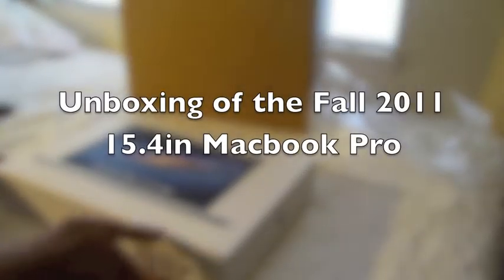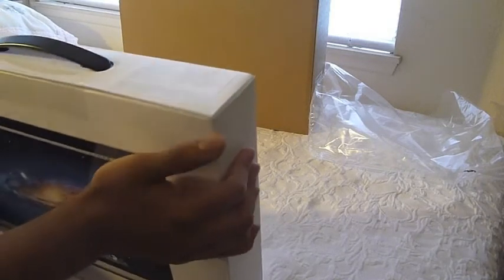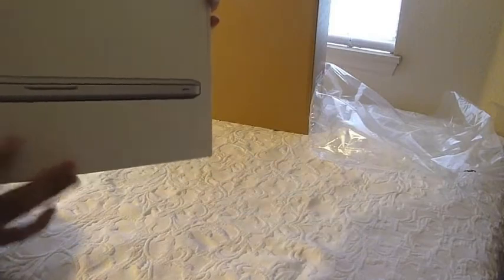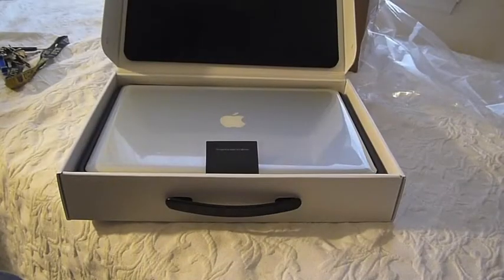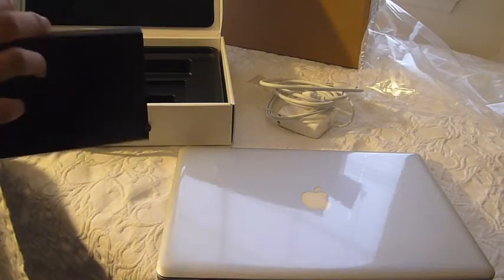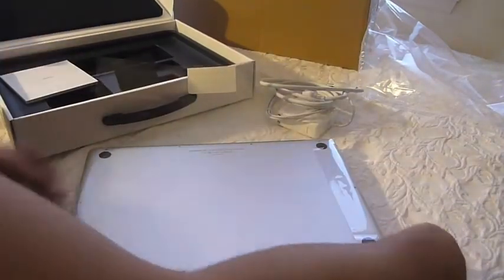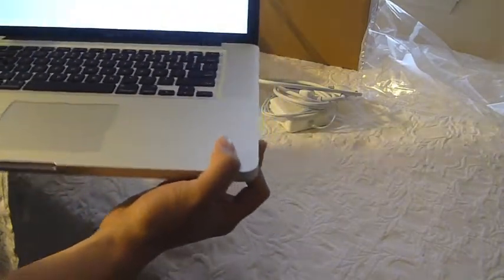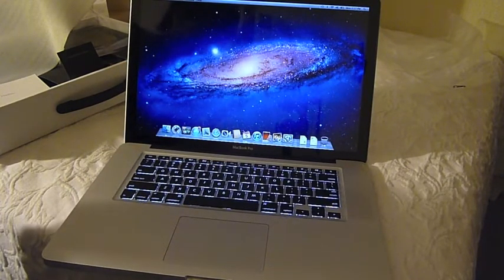2011 Fall Macbook Pro Unboxing MD318LL/A 15.4-Inch Notebook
"2011 Fall Macbook Pro Unboxing

My first Mac computer woo!!

Being a PC user for almost 20 years. I thought I give Mac a shot! And wow I must say that I'm quite impressed! Everything is so sleek and smooth from the way it looks and how it operates. The boot-up is very fast, there are no 3rd party programs or junk that came with it. I love the multi touch trackpad, its make scrolling thru apps, pics, very simple and fun! Despite the hefty pricetag, I can definitely say, at least so far..its worth every penny.

Specs of Macbook (taken from apple website):

15-inch: 2.2 GHz
2.2GHz quad-core
Intel Core i7
4GB 1333MHz
500GB 5400-rpm1
Intel HD Graphics 3000
AMD Radeon HD 6750M with 512MB GDDR5

This is my first unboxing video, so please excuse my nasally voice, as I had gotten sick this past weekend. And that I'm a noob when it comes talking about the Mac since it's my first one lol!

And please please..no comments about which computer is better, PC or Mac. I think they're both great IMO."